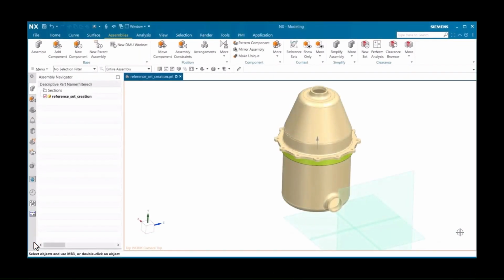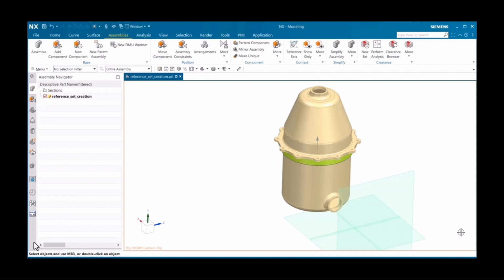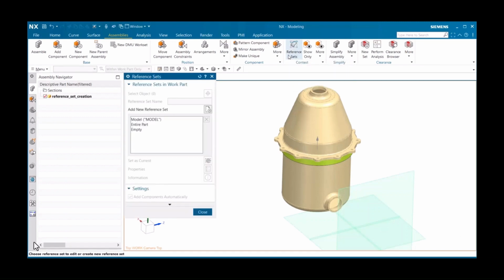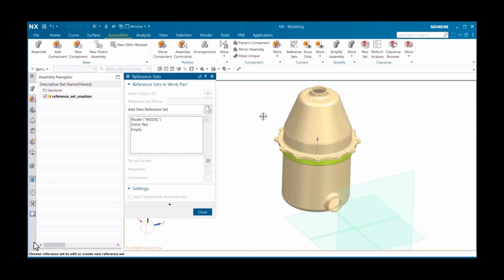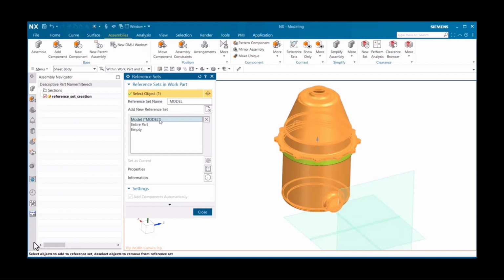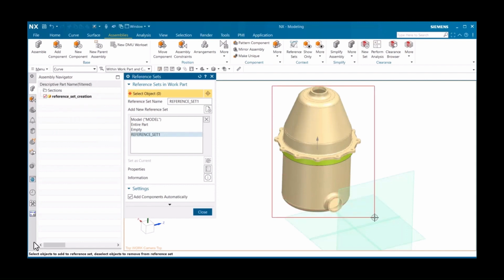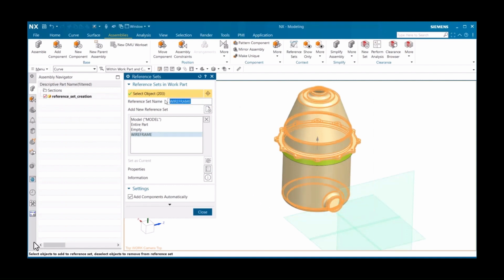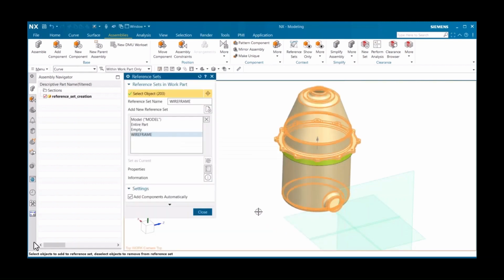Reference Sets for Part and Assembly Control | Siemens NX prior version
Welcome to our Siemens NX tutorial on Reference Sets.
In this video, we'll explore the powerful capabilities of reference sets in controlling the display of objects within both part files and assemblies. As your CAD models become more intricate, managing construction objects like datums, sketches, curves, and sheet bodies is essential. Reference sets provide an efficient solution to streamline your workflow.

Explore the Playlists to learn –

For training and certification or for any query, please write us or